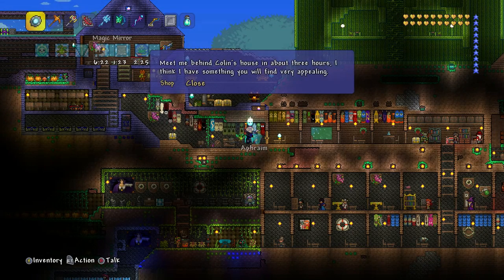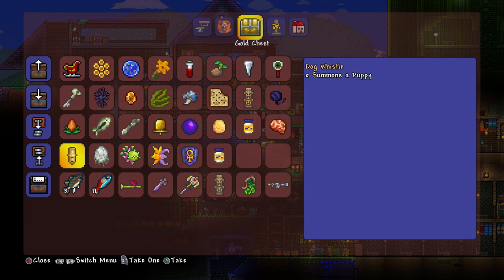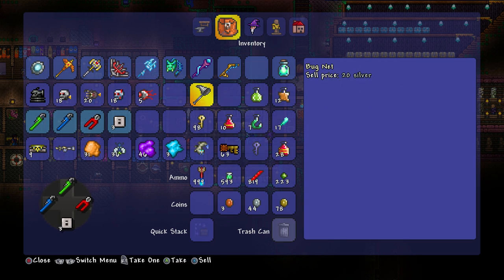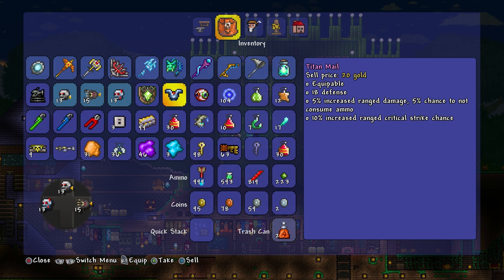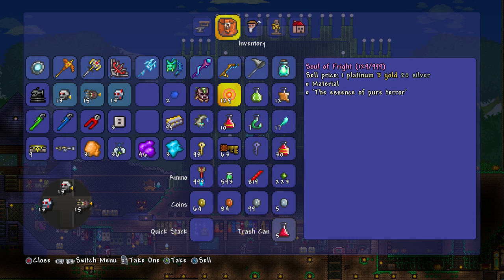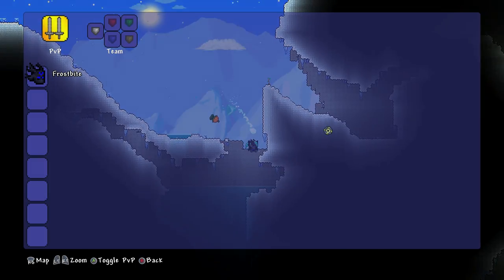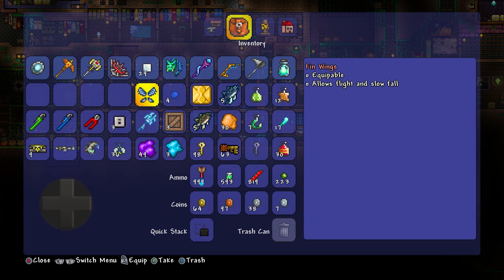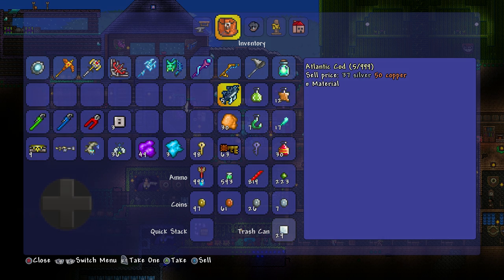Terraria Xbox One Let's Play - Fin Wings [112]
Part 113 Welcome! Luke Game's 112th Let's Play of the Xbox One Edition of Terraria. In this series I will learn how to boss the game while I have fun in my epic world of adventure. I will mine, build crazy structures and eventually try to defeat every boss. Open SHOW MORE..
Luke Games Plays - Terraria Xbox One Edition

Today we get the Fin Wings from an Angler fishing quest! Suggest things i should do for the next episode and also things you would like to see in these episodes :) Hope you enjoyed!

Luke Games
Nuneaton
CV11 9JE

+ Social Media!

Have twitter? Support the frostarmy by tagging it in your tweets, lets get it trending! "Terraria Xbox One let's play" Part 112. Much more Terraria Xbox one to come!